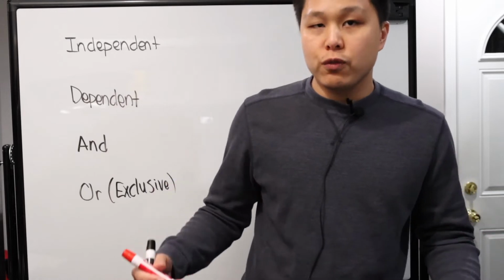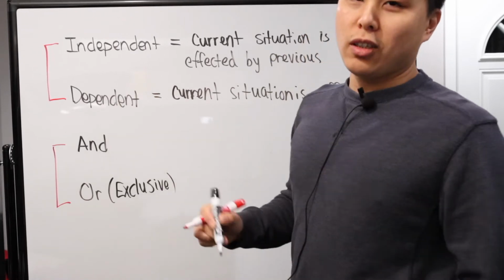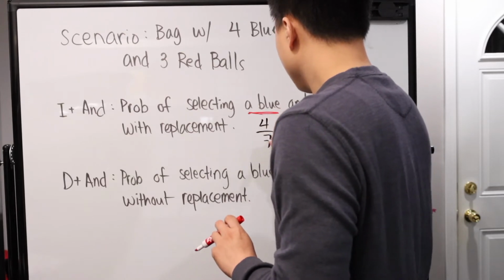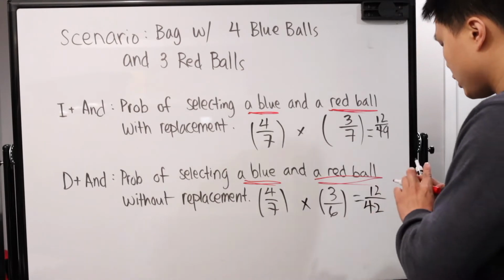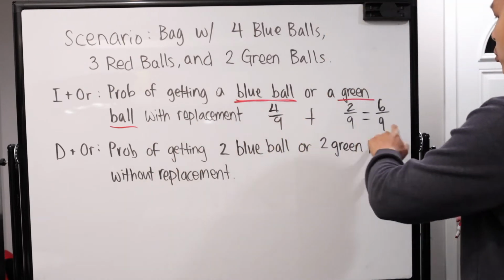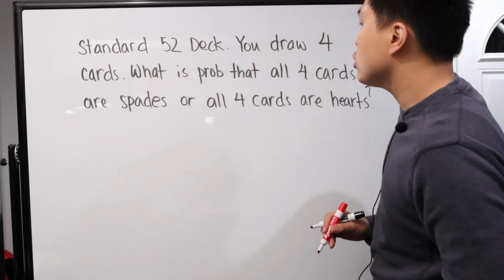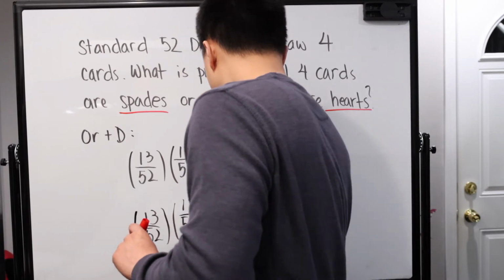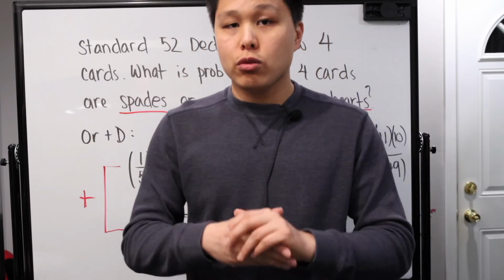Rules of Probability - Independent, Dependent, And, Or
Hi there! I recently did a video that was an introduction to probability.

For today's video, I will go into a little more detail. Continuing on the topic of probability, there are slight nuances that we need to pay attention to. Most probability type problems are in the form of a word problem. Pay attention to the scenario mentioned in the problem because the probability changes depending on the situation. The different components are independent, dependent, and, or. For this video, we will be referring to "or" as an "exclusive or".

Independent:  the current situation is not affected by the previous situation
Dependent: the current situation is affect by the previous situation
And: both
Or: either or but not both

Not all problems will straight out tell you whether it is "independent" or "dependent", "and" or "or". I cover 3 examples of different scenarios where a combination of the above are used. Let's take a look!

0:00 What is Independent, Dependent, And, Or?
3:56 Problem #1
6:59 Problem #2
10:07 Problem #3
13:12 Outro and Support my channel

Credits:
Custom Titles: Simple Video Making